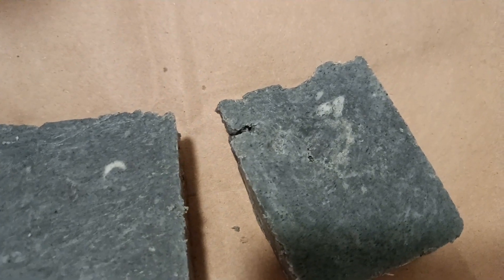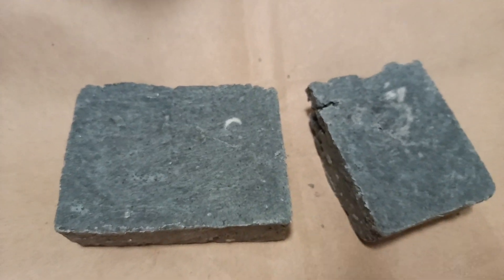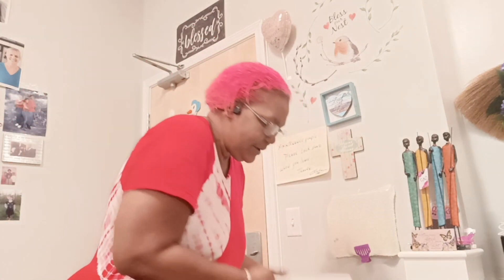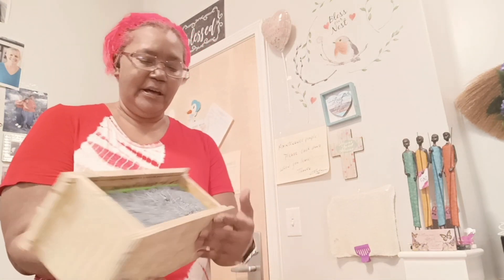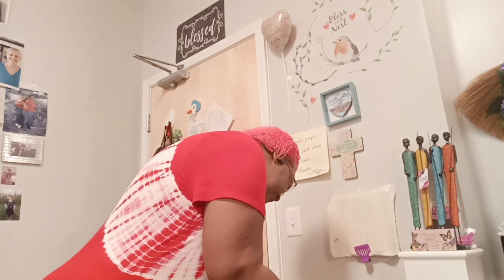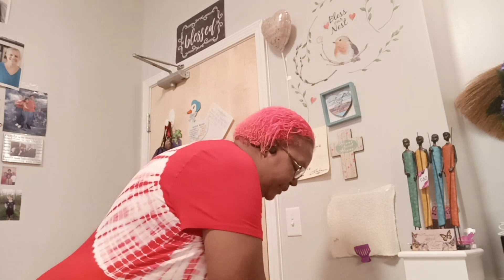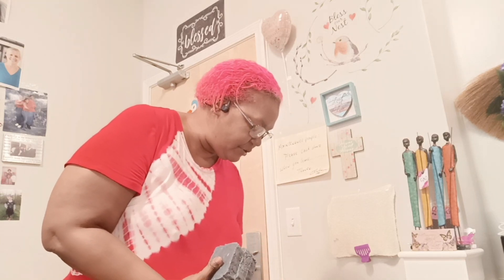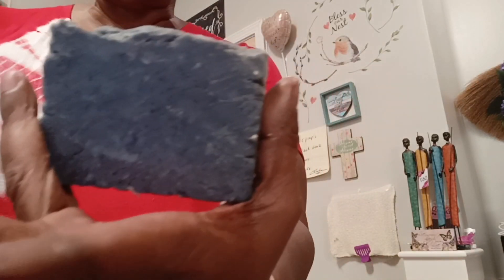2268. Stone: you ROCK! Activated Charcoal soap cut and lather test.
I was gonna call it Stone. Laura said, " you ROCK Peeps!" so I renamed it to "Stone: you ROCK!" Thar seems perfect to me. when this soap gets wet...it looks exactly like a rock. it's made with activated charcoal,lard, soybean and olive oil.